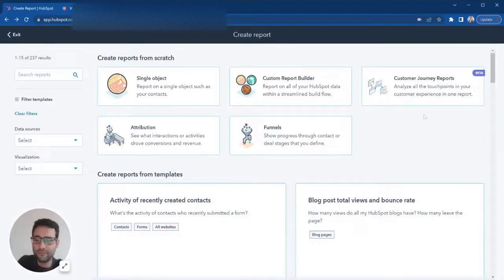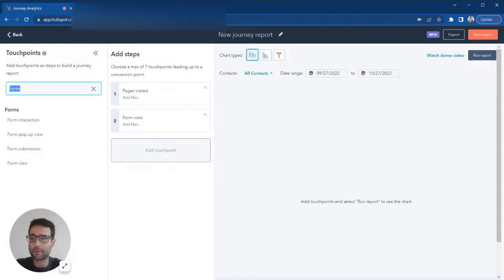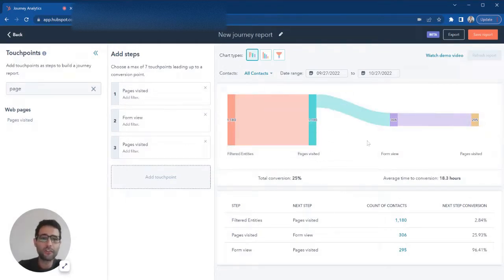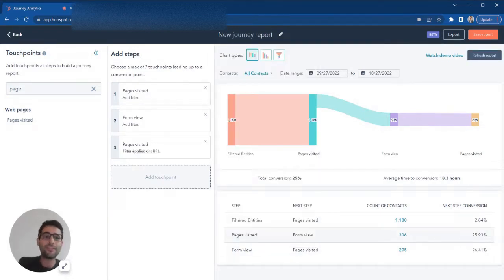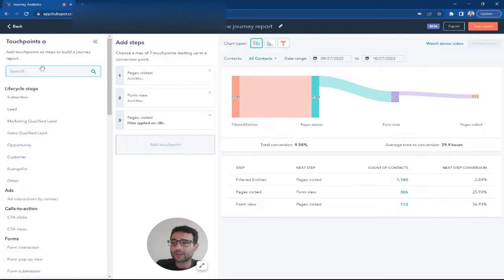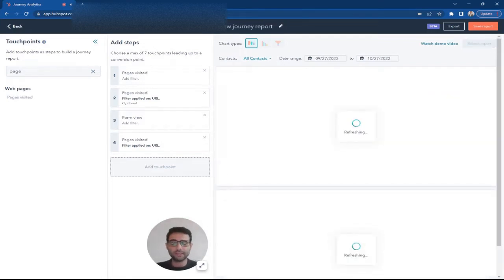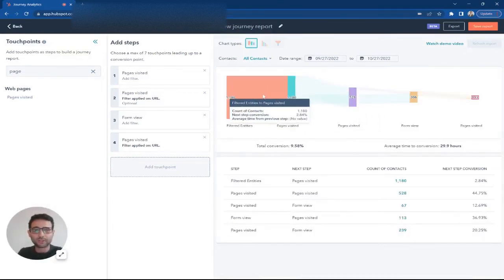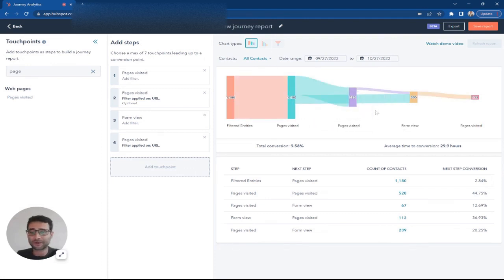Map Prospect Journeys Using HubSpot Reporting Flow Diagrams / Sankey Charts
HubSpot's reporting tool includes a customer journey view called Sankey Diagrams. These flows measure and map touchpoints / interactions that your prospects and customers take.

0:24 Build a flow of your prospect journey
1:10 Filter by URL
1:30 Touchpoints and interactions to include in behavior flows
2:00 Include an optional step
2:50 Analyze journey with updated steps